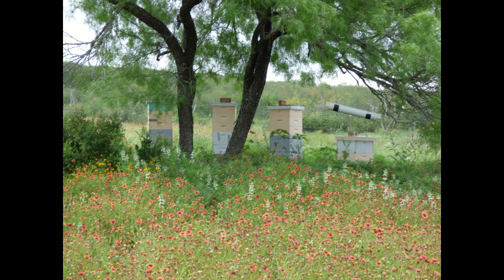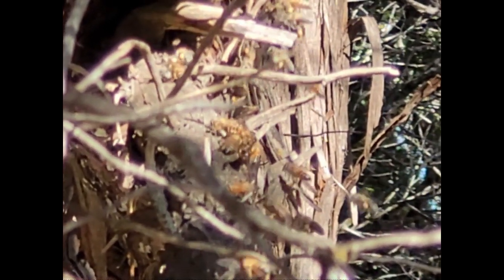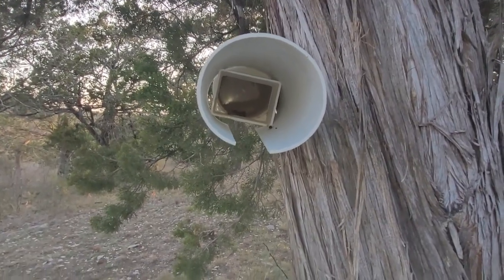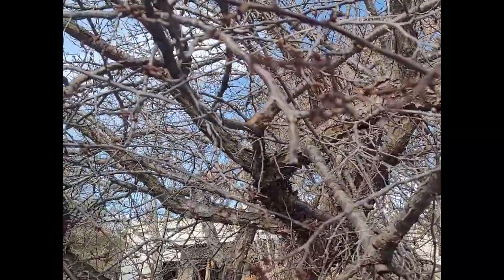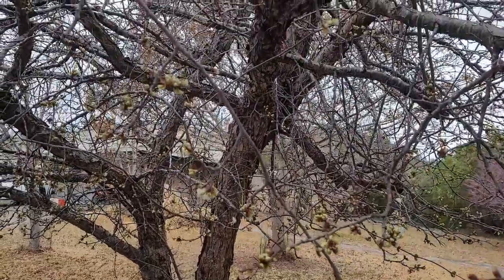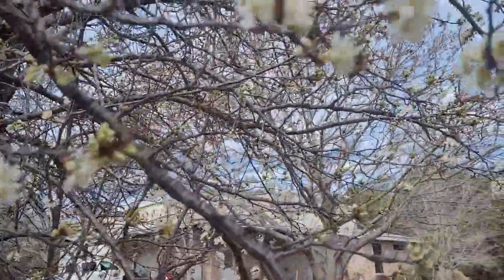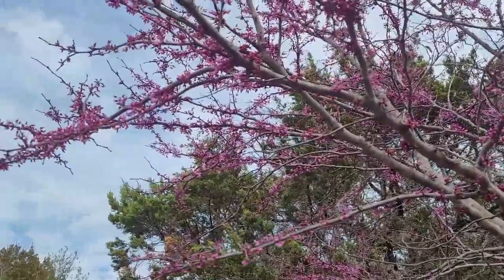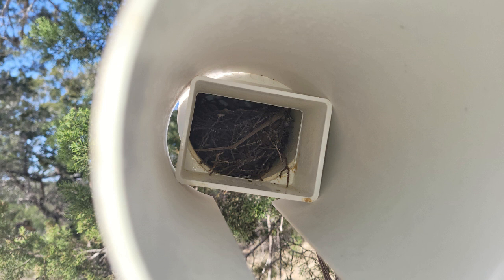Longing for Springtime (Requited)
Early to mid-March 2021, waiting for the trees to bloom, wondering how much longer to keep the pollen feeders going. Limited emotional support provided by Ariel the cat ;)

Watch for tiny native bees on flowering trees.

Agarita Bee photo by Daniel Holmes; Bee on Rosemary photo by Barbara Radisavljevic. Butterfly with false head (thumbnail photo here) will appear in a future video: Enemies and Friends.